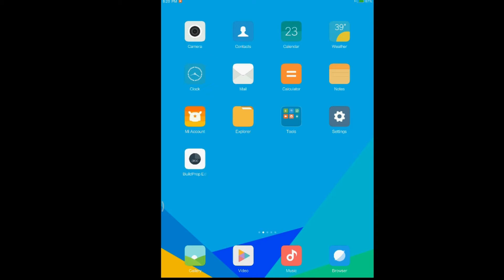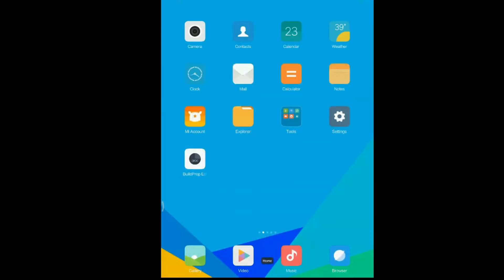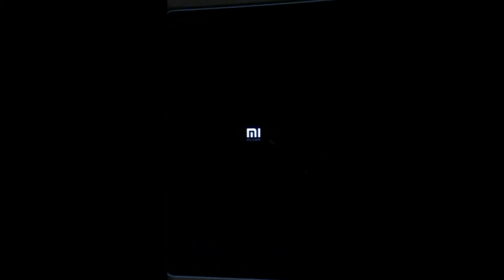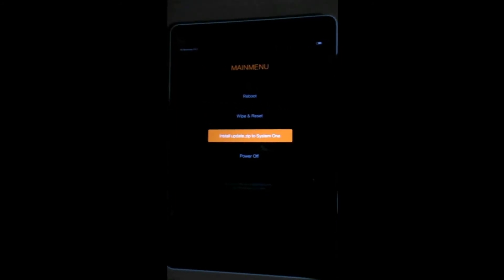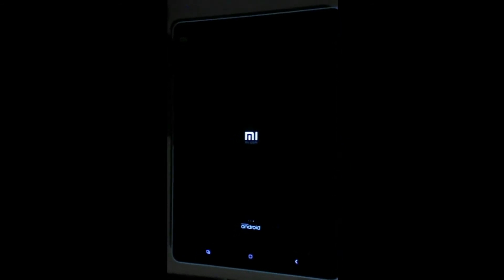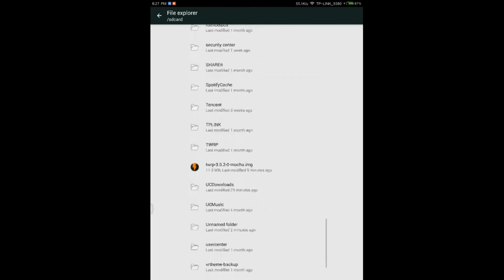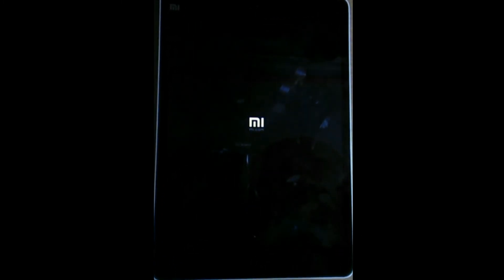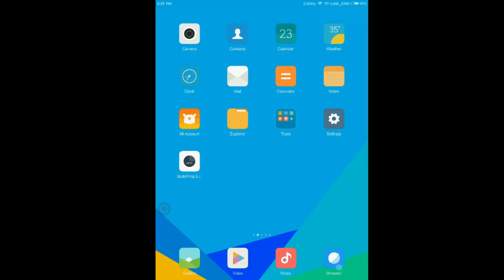twrp custom recovery for mi pad 1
Here I present the most advanced and highly customizable android recovery "TEAM WIN RECOVERY PROJECT"
Take the full control of your mi pad